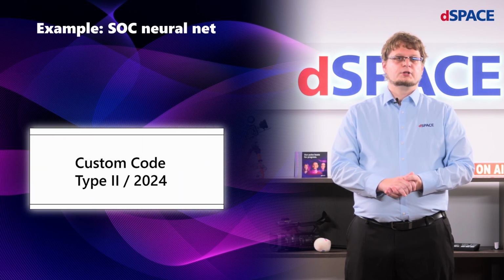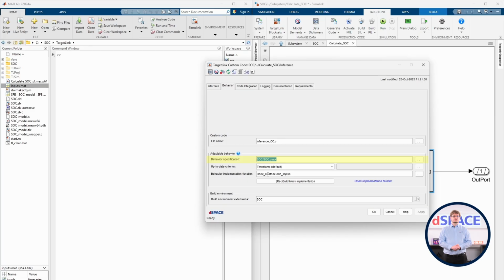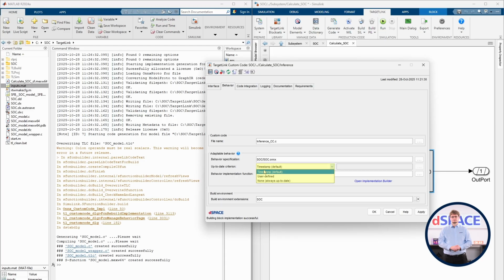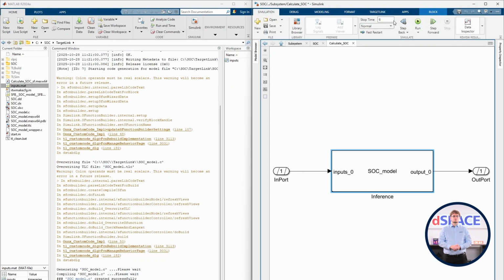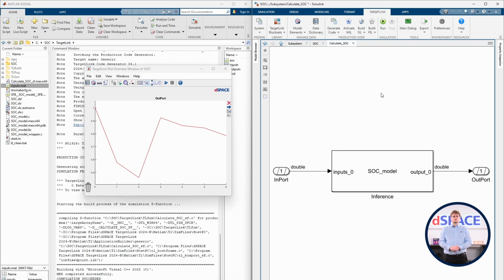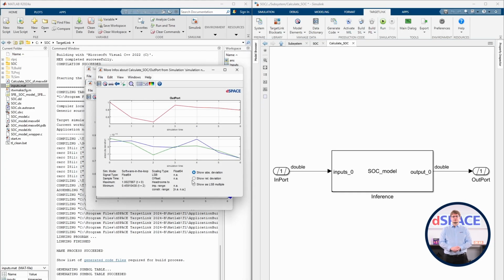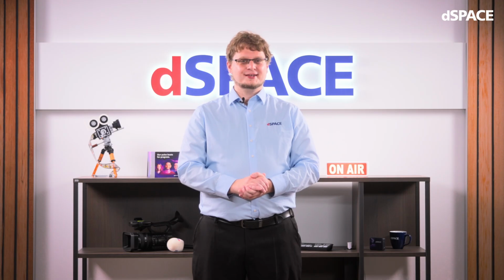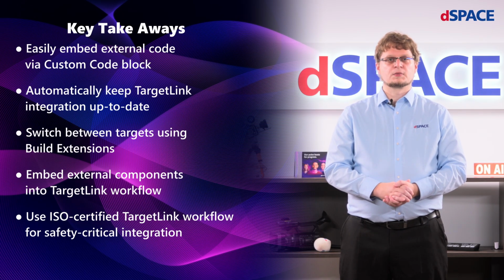AI Based Virtual Sensors for Software Defined Vehicles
AI based virtual sensors can reduce hardware costs and simplify automotive systems by replacing physical sensors with intelligent software estimations.

In this video, you will learn how you can bring a virtual sensor given by a neural network into your safety-critical application on your ECU. It is done with TargetLink 24-B and based on the model-based ISO certified TargetLink tool chain. Learn how adaptable behavior, automated code generation and MIL, SIL and PIL simulations ensure accuracy, reliability and compliance.

Do you want to learn more, or do you have specific questions? Get in touch with us!

FAQs

Q1: What is a virtual sensor, and why is it useful in automotive applications?
A1: A virtual sensor is a software-based component that estimates physical sensor outputs using data from other available sensors. It reduces hardware complexity and costs while maintaining system functionality, which is particularly beneficial for safety-critical automotive systems.

Q2: How are neural networks developed and integrated into TargetLink for virtual sensors?
A2: Neural networks are developed externally using frameworks like Keras or PyTorch, trained with relevant data, and exported as ONNX files. These ONNX models are then integrated into TargetLink using the adaptable behavior feature, which links the model with MATLAB scripts that generate the necessary C code via external code generator for ECU deployment.

Q3: What role do MIL, SIL, and PIL simulations play in this integration process?
A3: MIL (Model-in-the-Loop), SIL (Software-in-the-Loop), and PIL (Processor-in-the-Loop) simulations verify the neural network’s behavior at different stages - from initial training, through generated code, to embedded hardware execution - ensuring consistency and accuracy across environments.

Q4: How does TargetLink ensure that the integration of the neural network model remains up to date?
A4: TargetLink includes an automated up-to-date check that runs before code generation. It verifies if the neural network model and the generated implementation are synchronized, triggering regeneration of code if needed, which maintains alignment and reduces manual errors.

Q5: Can this integration approach support multiple target hardware platforms?
A5: Yes, using TargetLink’s build extension feature, developers can specify different source files for different processors or hardware platforms within the TargetLink Data Dictionary, allowing easy switching between targets without modifying the model or reconfiguring the project.

00:00 Introduction to virtual sensors and AI integration
00:37 AI in automotive and virtual sensor examples
01:32 Neural network development and training process
02:32 Using ONNX models and TargetLink adaptable behavior
03:47 Generating C code and up-to-date checks in TargetLink
04:15 Build extensions for target-specific code
04:50 MIL, SIL, and PIL simulation workflows
06:20 Summary and benefits

AI-Based Virtual Sensors for SDVs